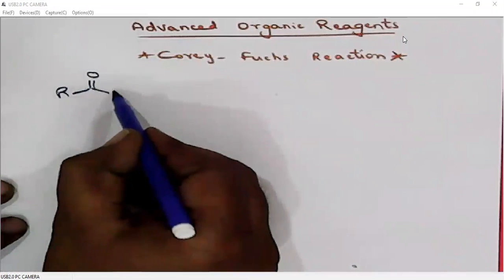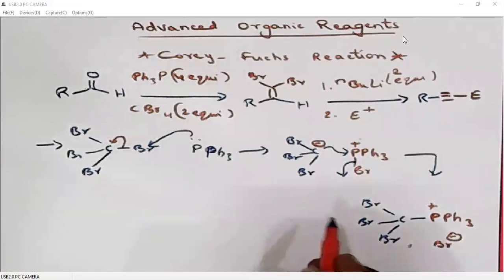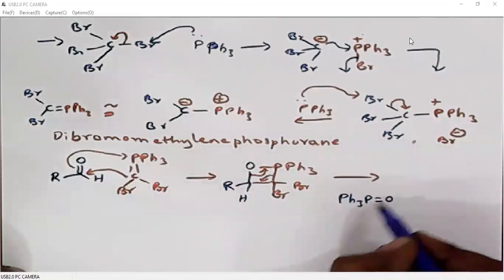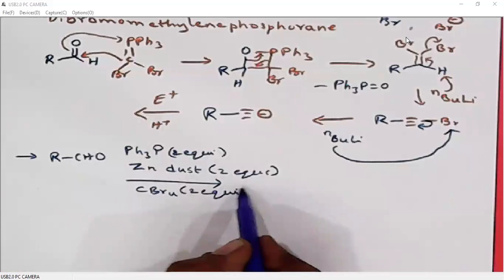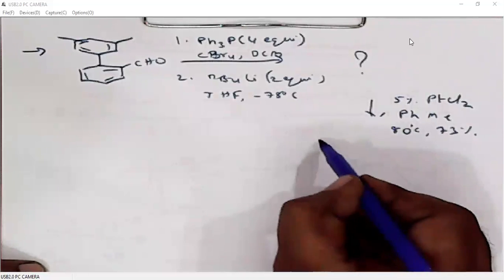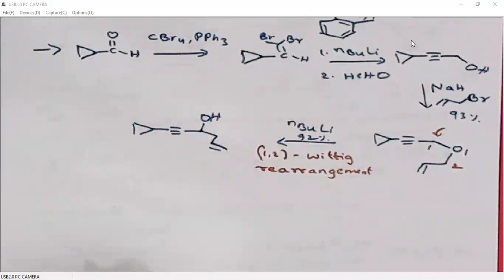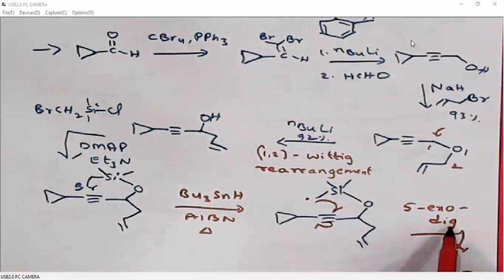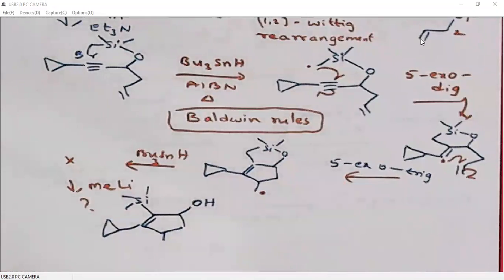Advanced Organic Reagents-18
This is for CHEMISTRY CSIR GATE preparation. Here I have discussed about the Corey-Fuchs reaction